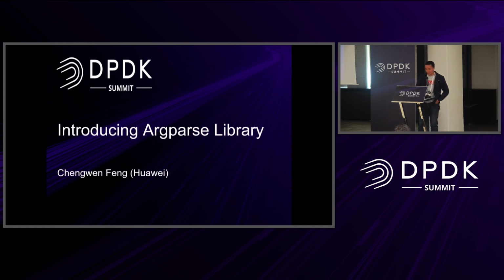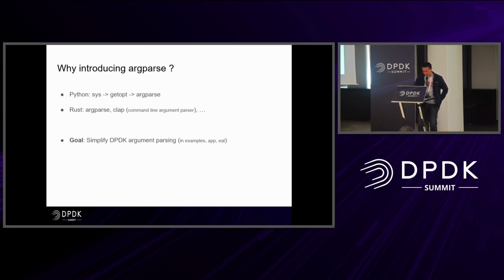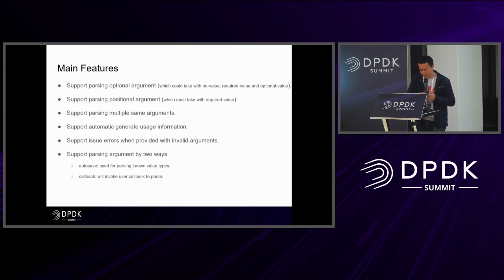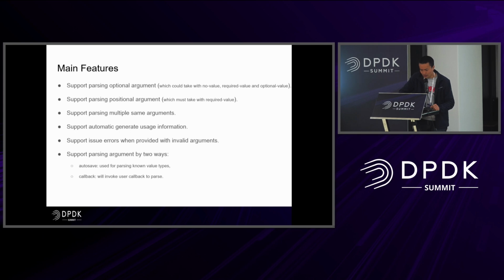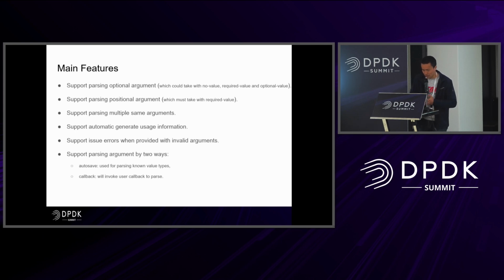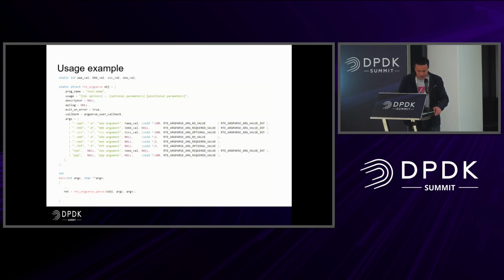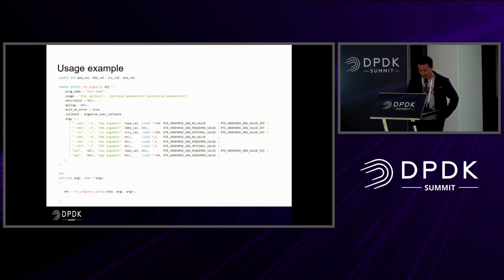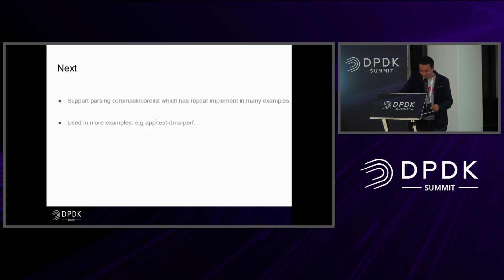Introducing Argparse Library - Feng Chengwen, Huawei Technologies Co., Ltd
The argparse library provides argument parsing functionality, it was integrated in DPDK 24.03, and makes it easy to write user-friendly command-line program. This topic will introduce this library usage.